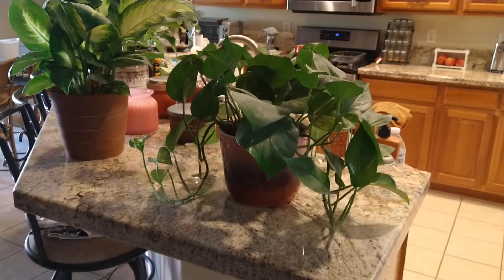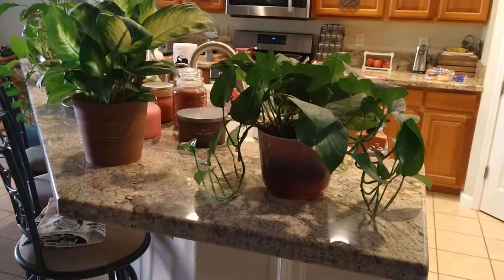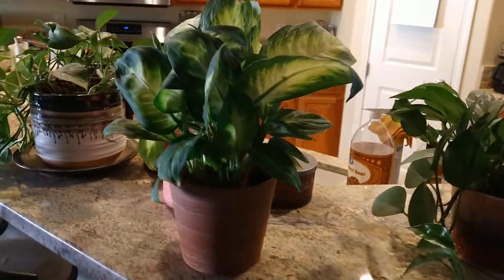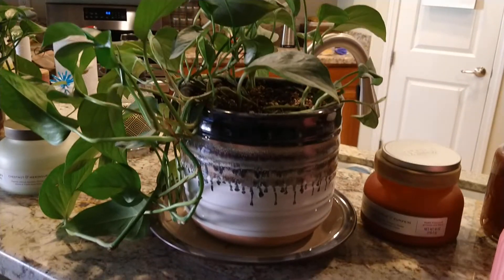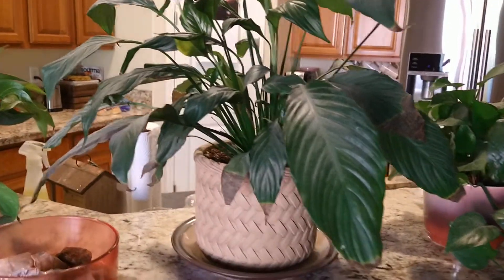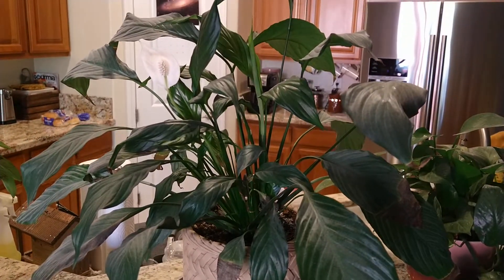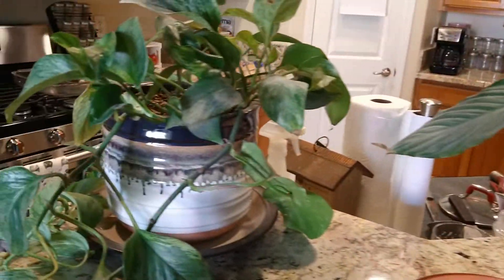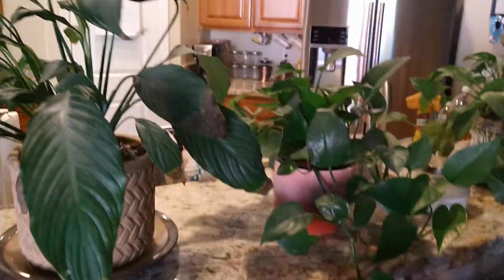Plants in the kitchen